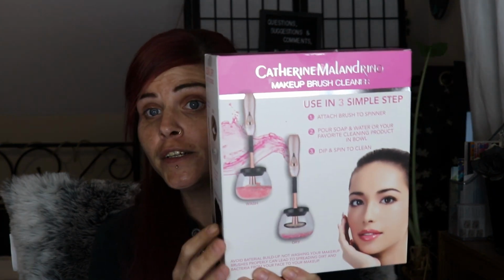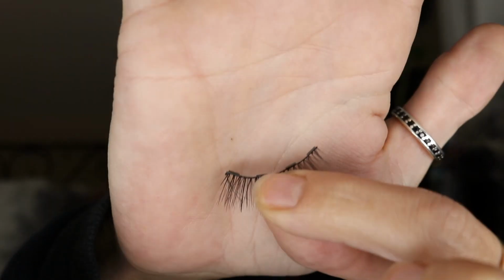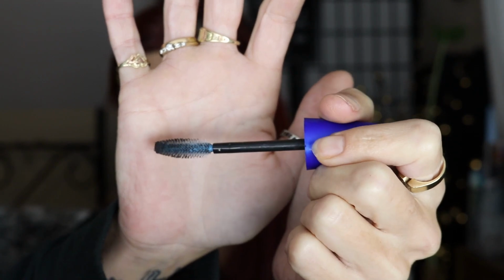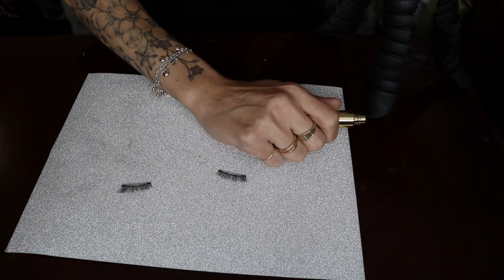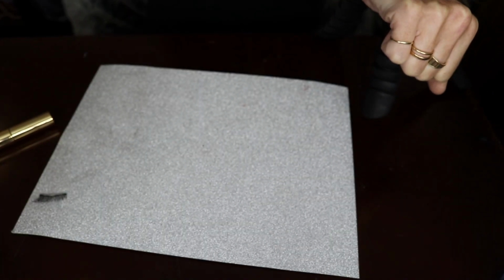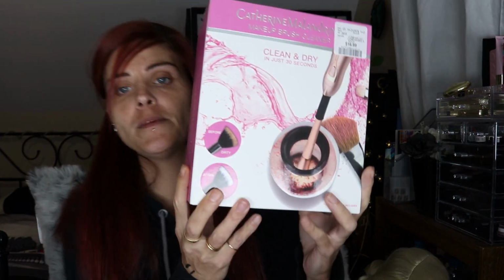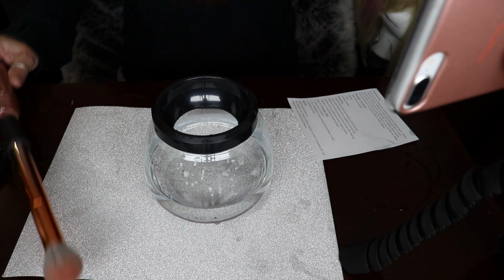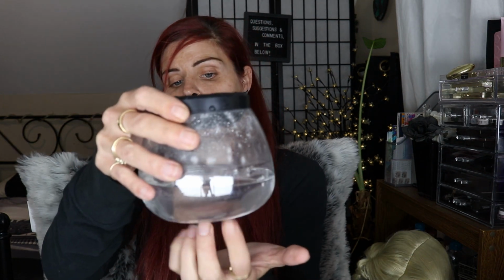TRYING MAGNETIC LASHES & LINER!! in depth testing- Also testing an electric makeup brush cleaner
Hey guys!
   I was super exited to find a magnetic lash and liner kit at my local Showcase store. I have wanted to try them for awhile and in this video I have done some in depth testing on them!! I am also testing an electric brush cleaner.  Find out if they live up to the hype!

☠️☠️☠️         Say Hi 👋       ☠️☠️☠️

✔ I N S T A G R A M - Ruthmay2000    ツ

                              ♪♫♪♪♫---Music Credits---♪♫♪♪♫

                            🔗🔗Video links:  🔗🔗

                  -PRODUCTS USED OR MENTIONED IN VIDEO-

PLEASE NOTE : That all the products that I ever feature in my videos are tried, tested and loved by me first. I will never endorse/recommend a brand/product I do not believe in myself. All opinions expressed are my own and honest as always. Please understand that the products that work for me or i happen to like may not work for you so always try them out first in form of a tester or samples before buying it. You do not need to use the exact same products as I do, you can use similar products from different brands as per your liking to recreate the makeup looks I create.